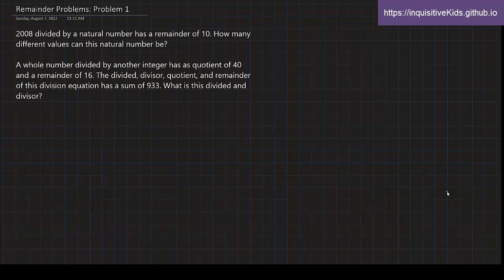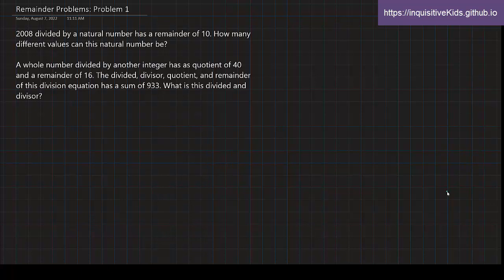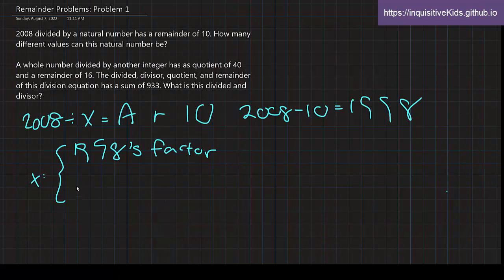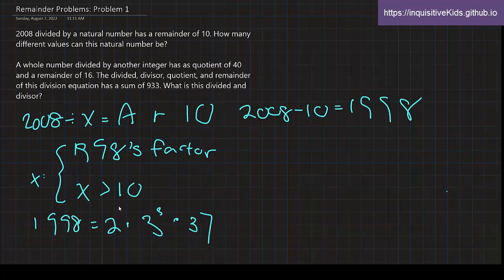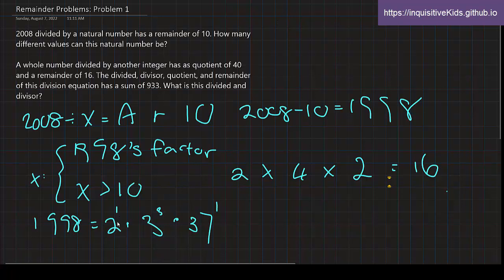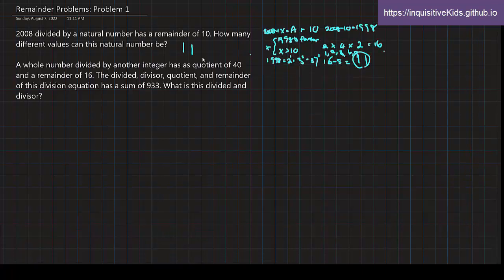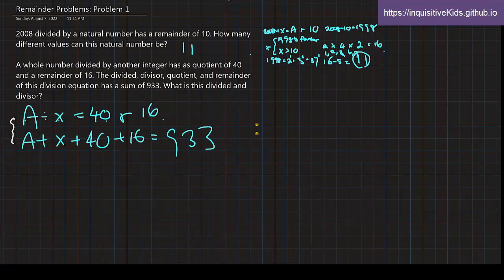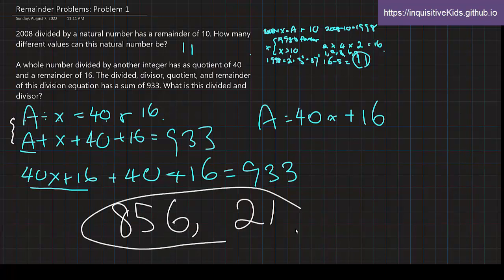6th Grade Remainder Problems: Problem 1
Problem: 2008 divided by a natural number has a remainder of 10. How many different values can this natural number be?

A whole number divided by another integer has as quotient of 40 and a remainder of 16. The divided, divisor, quotient, and remainder of this division equation has a sum of 933. What is this divided and divisor?

Key: Create equations of what's described in the problem